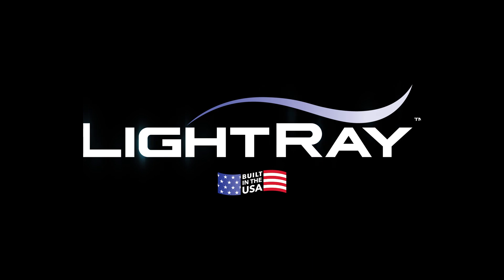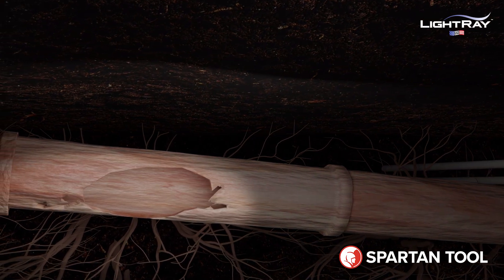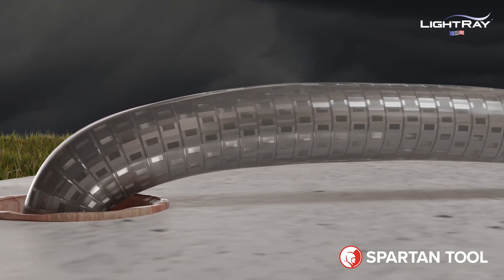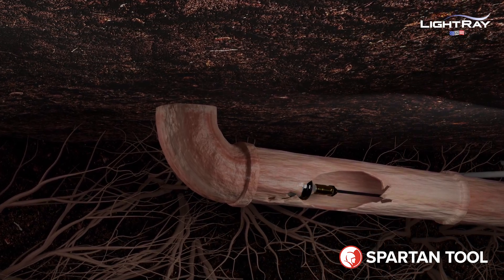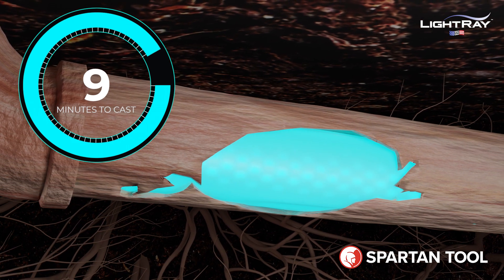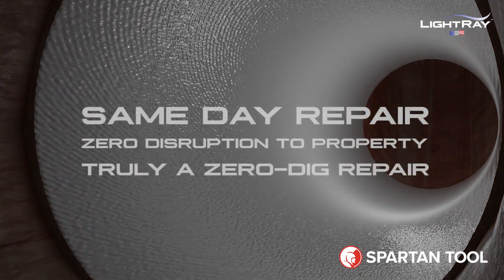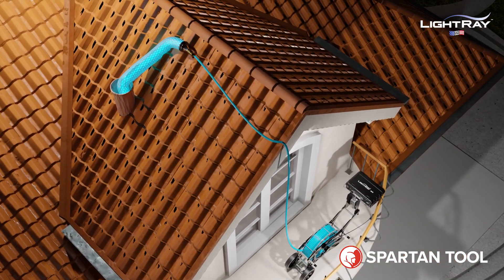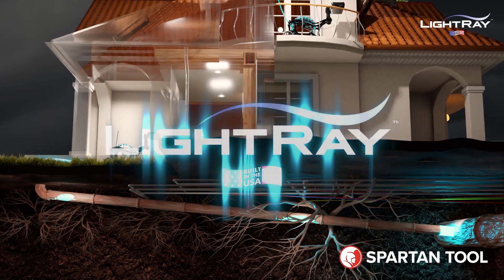LightRay LR3 UV Pipe Repair System by Spartan Tool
The LightRay LR3 System is the most advanced UV cast-in-place pipe technology that gives the operator complete control of the curing process. The system allows time and flexibility to install the patch, then cures within 10 minutes when the light is activated.

LightRay LR3’s patented process eliminates the rush to install. Curing doesn’t start until the UV light is activated, so you have as much time as you need to place and readjust the liner in the pipe. The non-VOC resin is pre-impregnated into the high-performance fiberglass liner and shipped ready to install, so there’s no resin to mix or measure. Once the pipe is prepped, the liner is set in place, and the packer is inflated, curing is initiated by activating the light and is complete within 10 minutes. LR3 can be used as both a pull-in-place and push-in-place spot repair system.